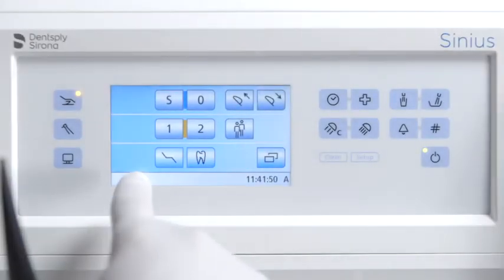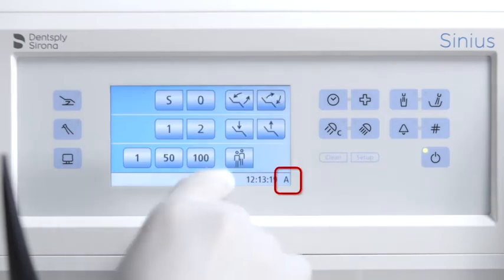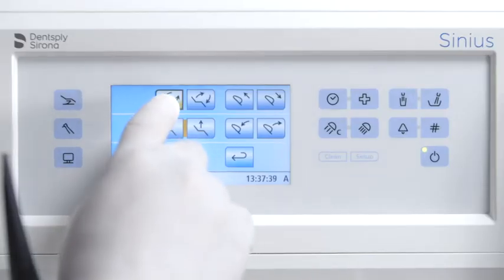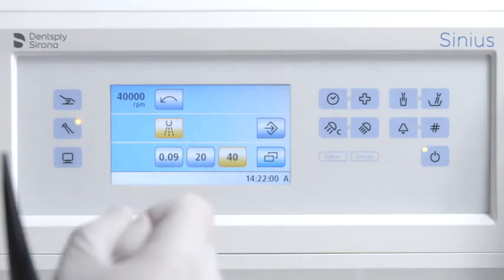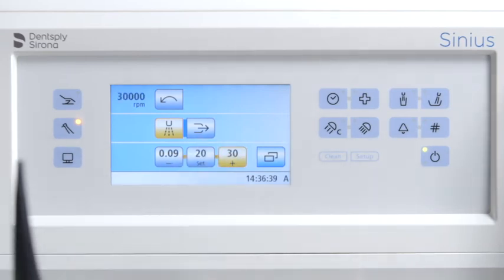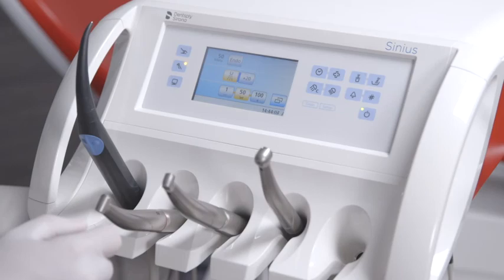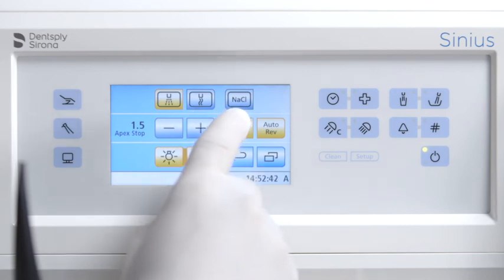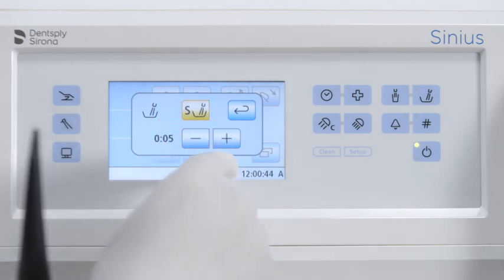Sinius User Interface